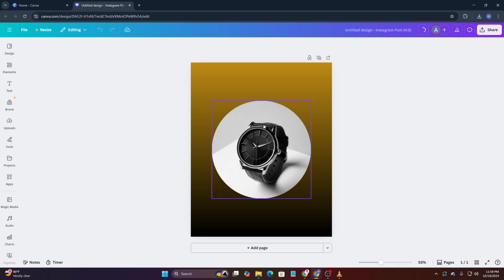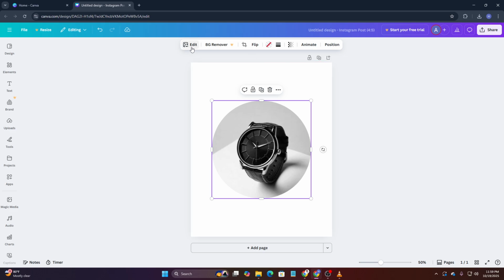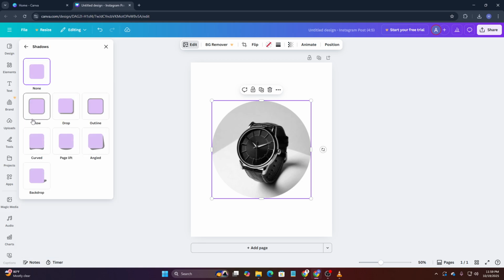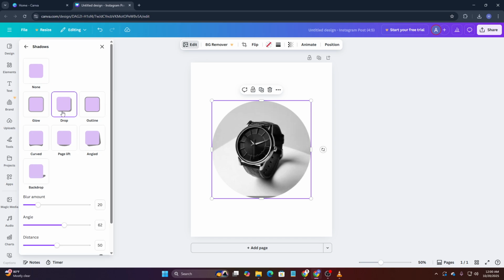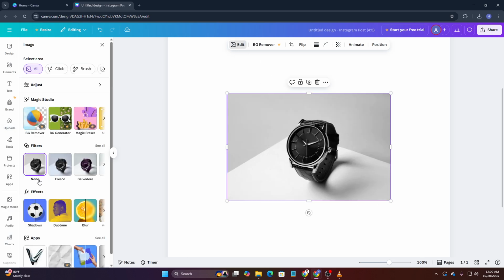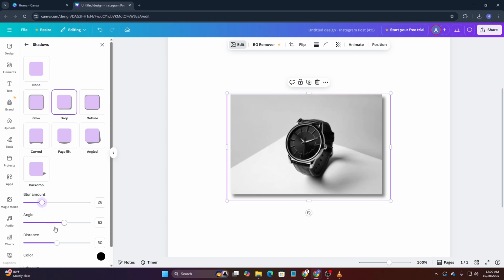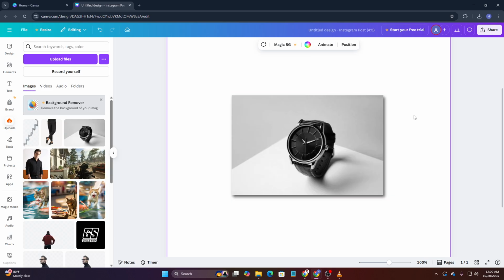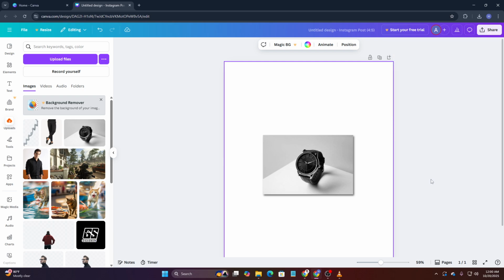How to Add a Shadow to Images Using Canva - 2026 (NEW METHOD)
How to Add a Shadow to Images Using Canva
In this video, How to Add a Shadow to Images Using Canva, you’ll learn a quick and easy way to make your photos stand out with a clean drop shadow effect. This tutorial will help you enhance your design, add depth to pictures, and create professional-looking graphics in Canva. Perfect for thumbnails, social media posts, and creative projects!